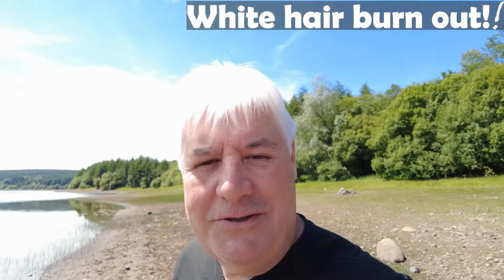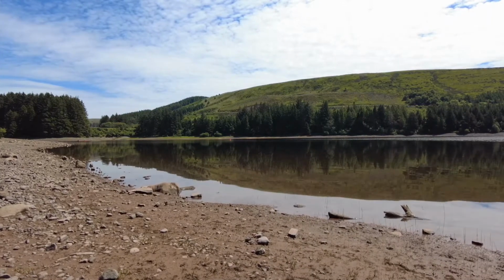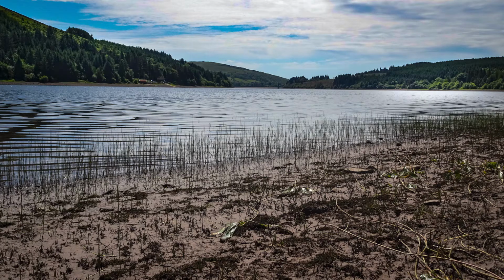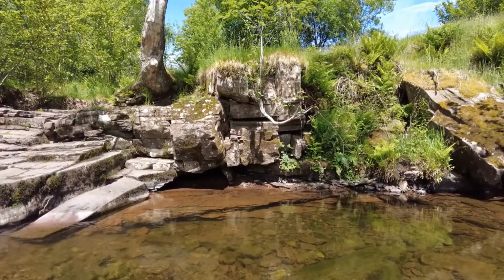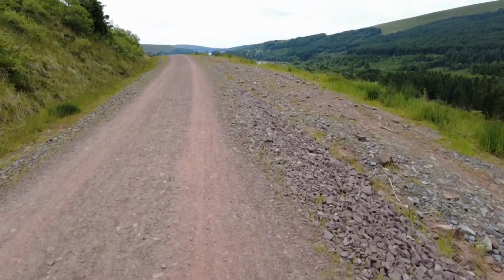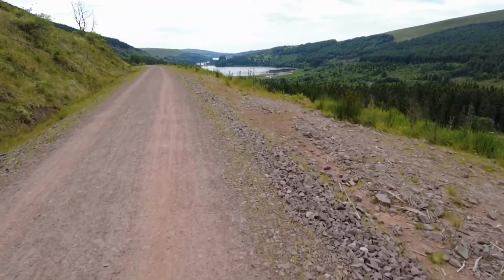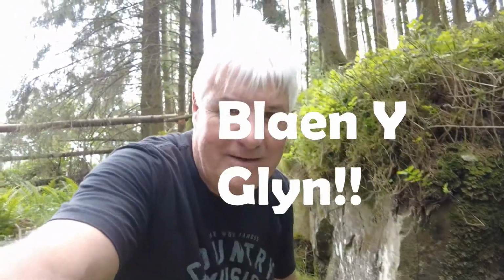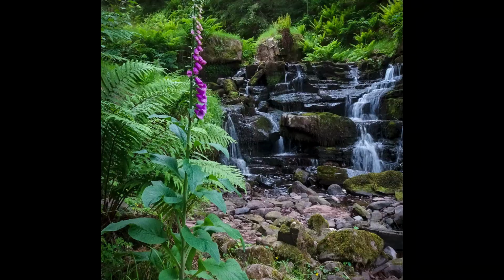dji pocket 2 joins the team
Photography adventure with a dji 2 joining the "Wednesday Through the Lens" team.